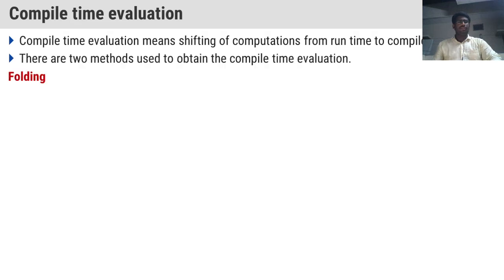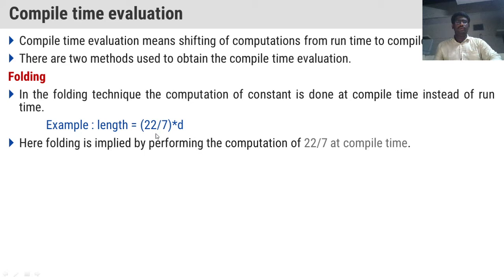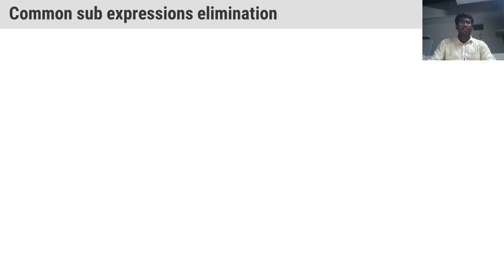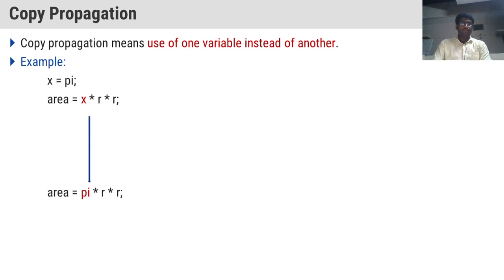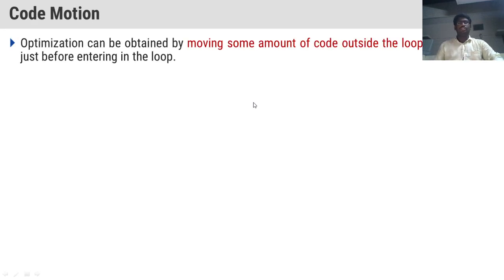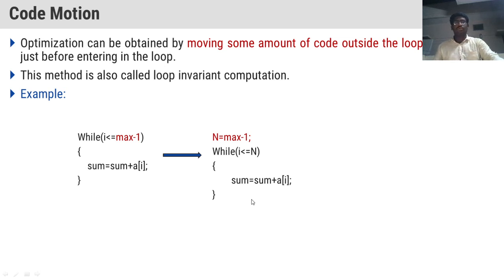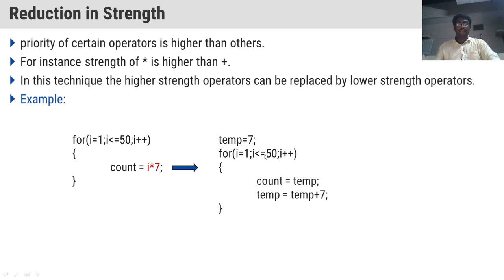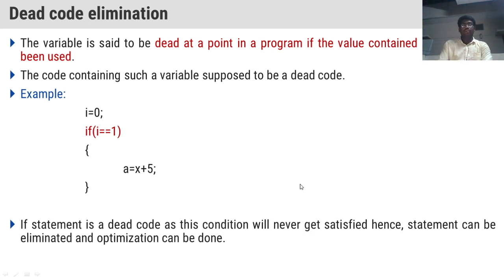unit 5 optimization